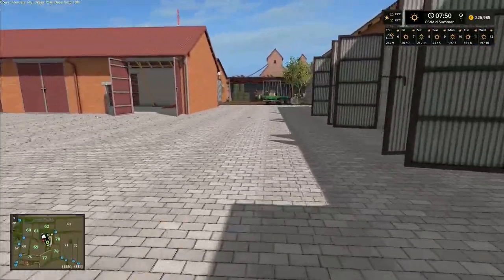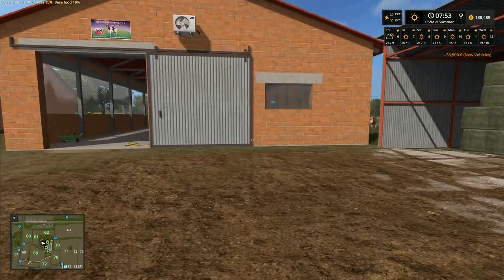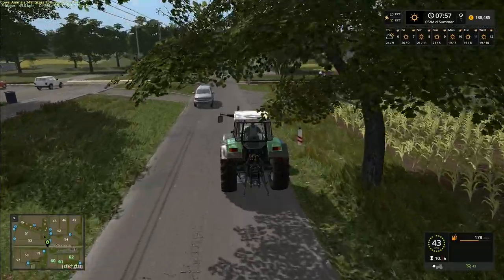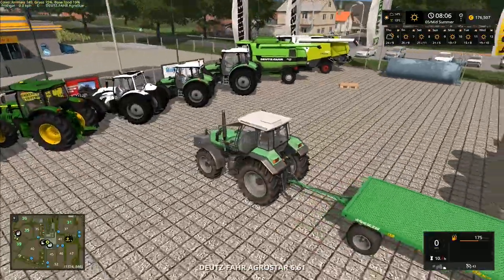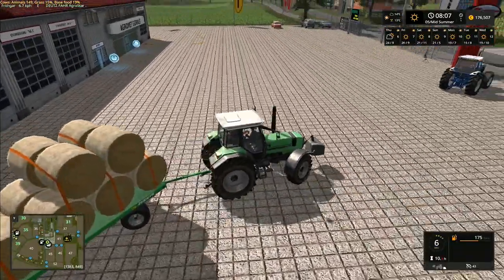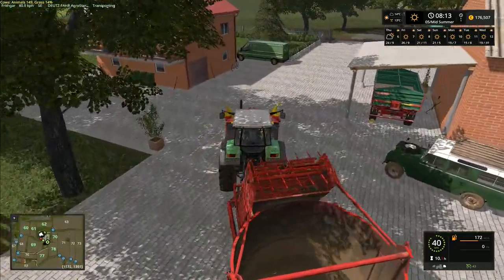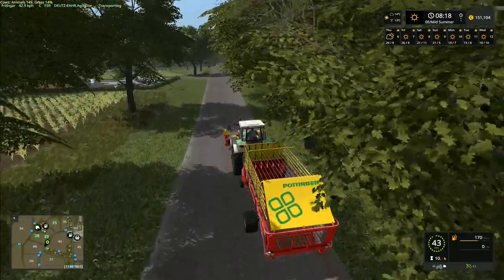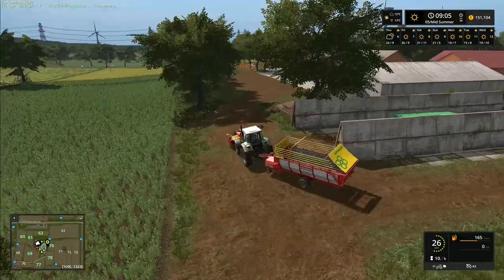Let's Play Farming Simulator 2017, Gorale With Seasons #26: Feeding Our New Cows!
In today's Let's Play FS17, set in the Gorale map from Poland, with the Seasons mod being used -
Our new cows are all safely delivered, however food is now rather low so we need to set about getting them grass, water, straw and some mixed rations.  We're also going to be upgrading the forage wagon, one of the trailers and getting ourselves a shiny new Ford TW35!

Our question for the week - 'Do we stick with the Deutz round baler for harvest, or use the Massey Ferguson square baler?'  Remember folks, it's your vote, it's your game!